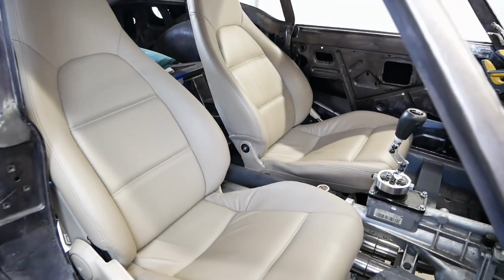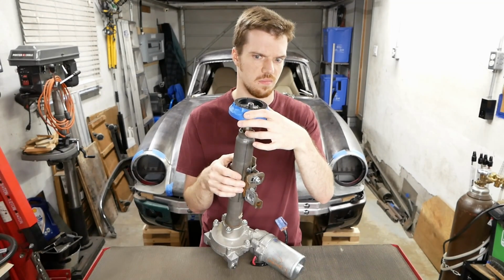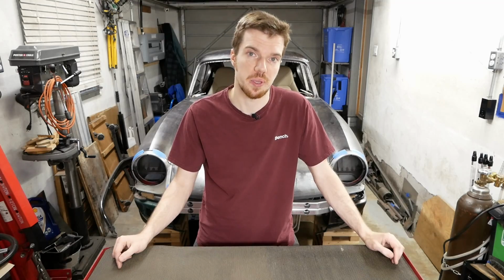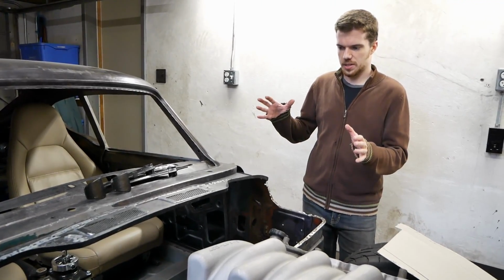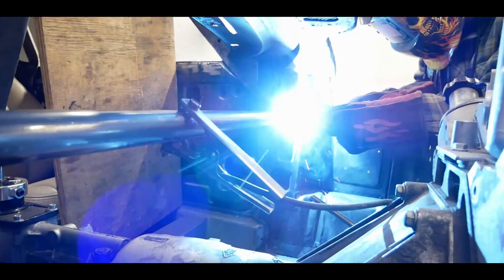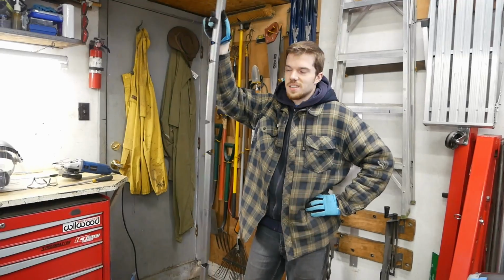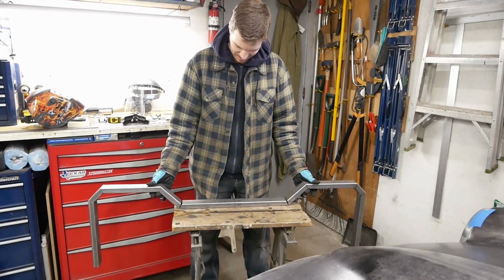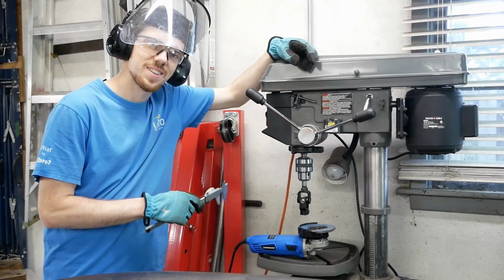The Next Phase // Pro Touring V8 Triumph Build – LS Powered GT6R – Ep33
Who really needs a dashboard anyway, right?  Well... WE do actually... but not this one... this one's in the way!

Today therefore marks the beginning of a new phase - the firewall, dashboard and everything in/on them!  There's been a lot of time spent researching our new EPS steering column, vacuum boosted brakes, and budget AC system, so fingers crossed it all plays out nicely.

Like you, we can't wait to see this beast on the roads someday, so I hope you'll Subscribe and hit the notification bell so you won't miss that experience with us!

0:00-0:44 The Problem
0:44-1:23 Heating / Cooling
1:23-2:30 Turning
2:30-3:21 Wheel (for Turning)
3:21-5:34 Stopping
5:34-8:56 Making Room
8:56-18:37 Adding Strength
18:37-19:42 Planning Ahead

We’re just a couple of guys (not trained mechanics) who enjoy problem solving, creating new things, and showing you how we did it. We can’t promise that anything we do will work for your project, or that you, someone else, or your warranty will not be harmed or affected by doing it too. Please work responsibly and do not mess around with machinery that you are not comfortable with, even if we made it look easy!